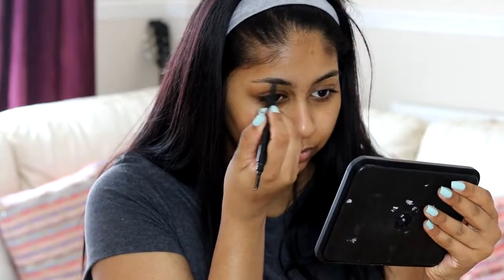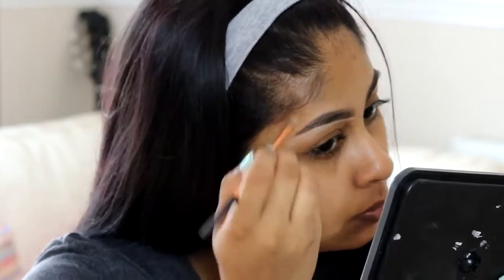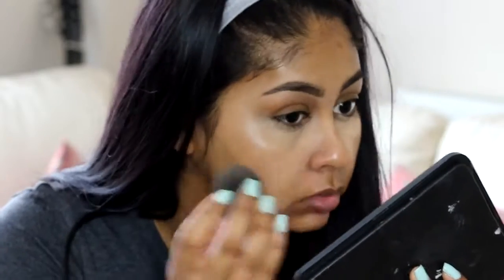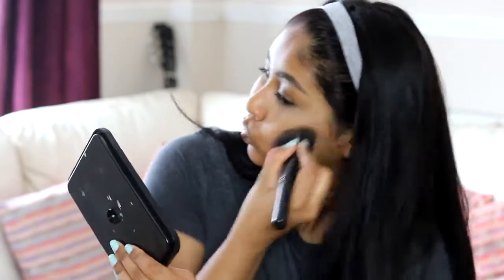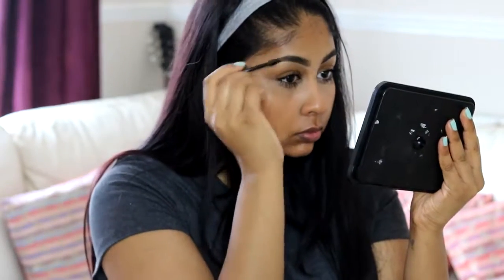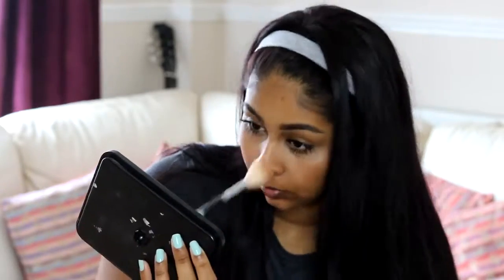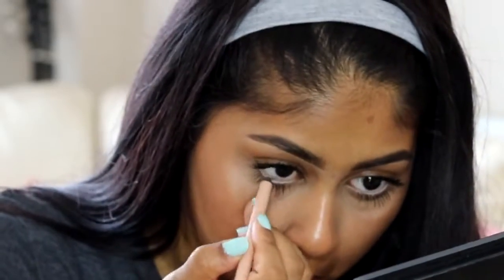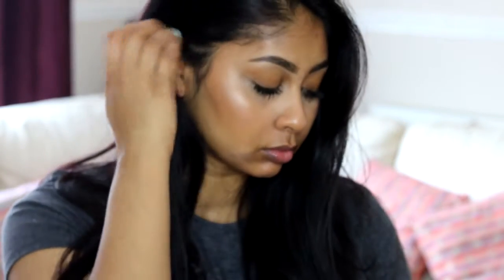No FOUNDATION everyday Makeup Tutorial must watch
watch no foundation makeup tutorial for daily routine